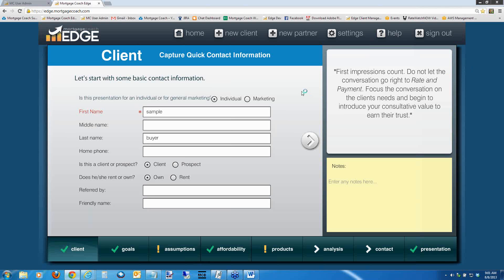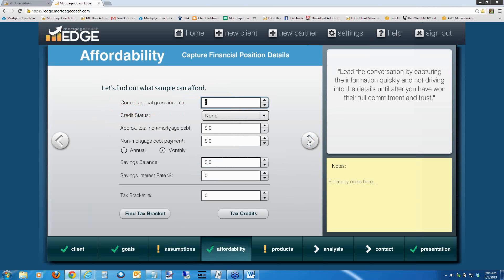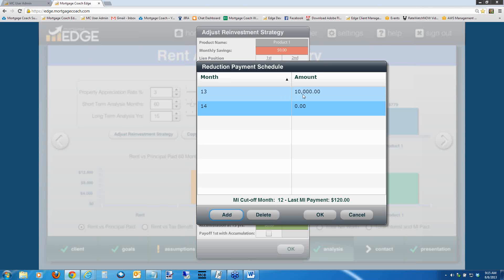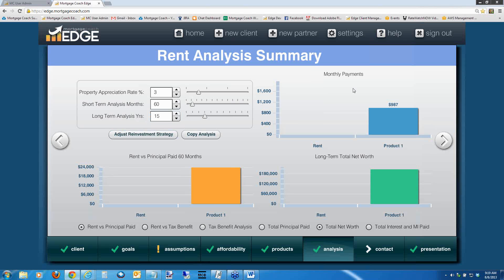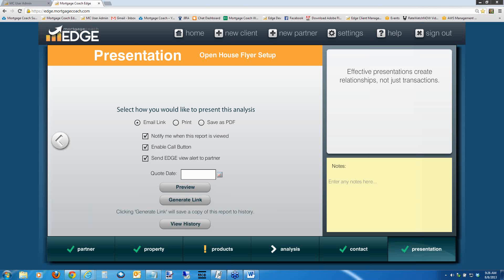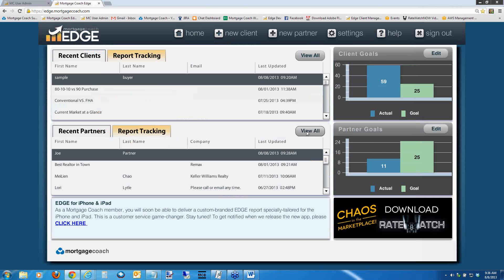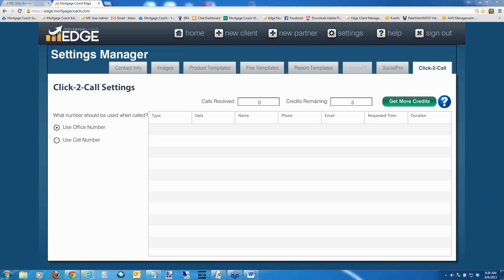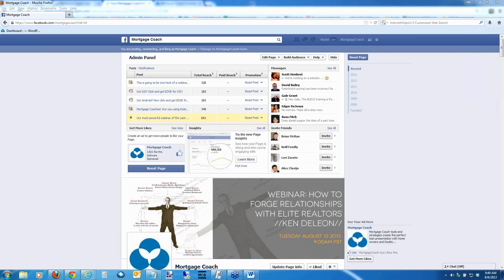Q&A Session 08-08-13 Covering New EDGE Features and Video Production